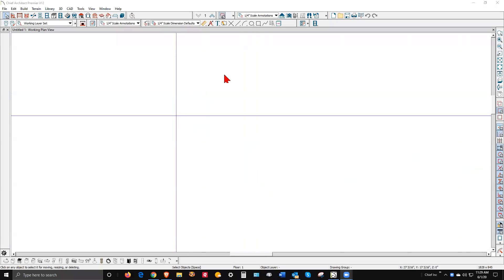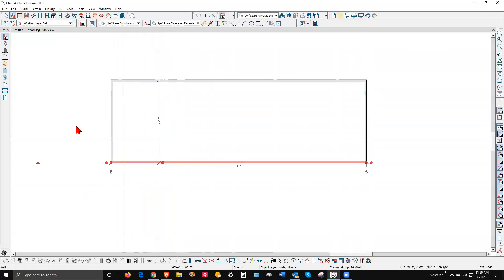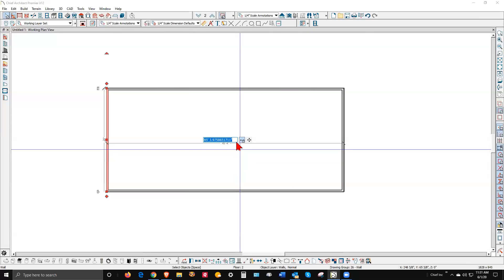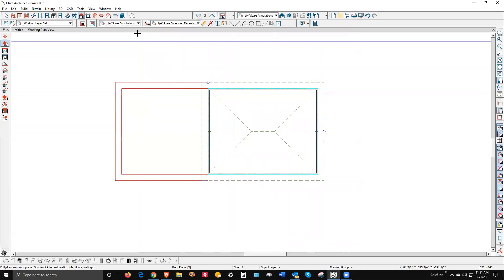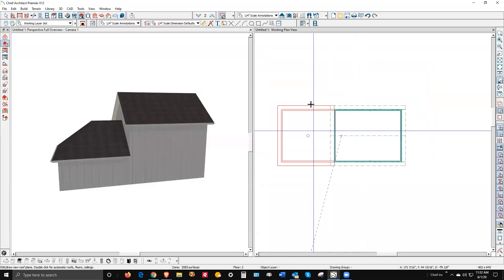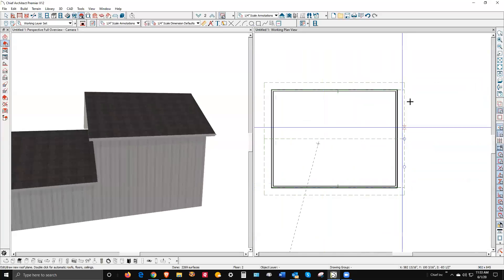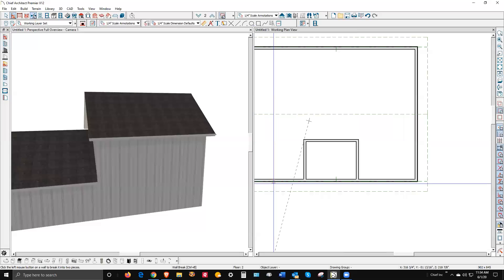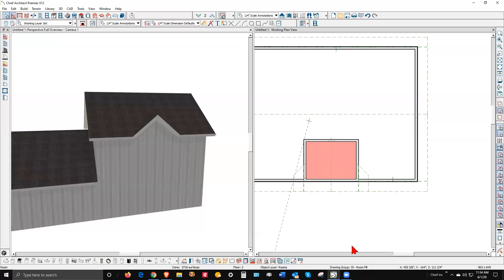Additional data on raising a roof in Architectural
More questions at Home Talk